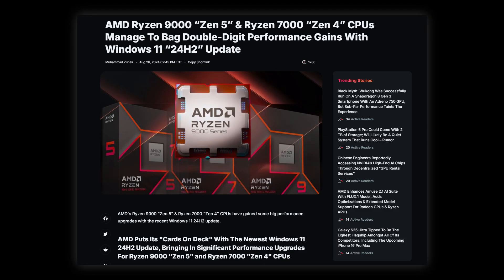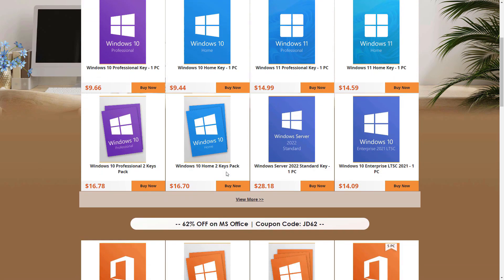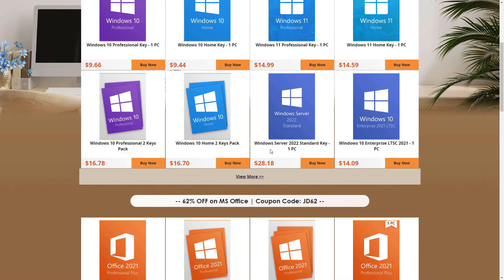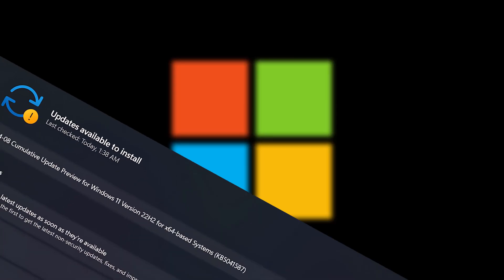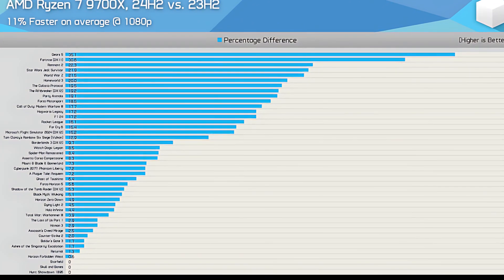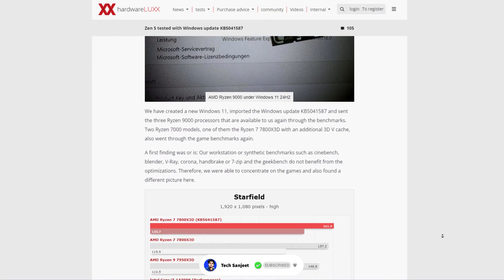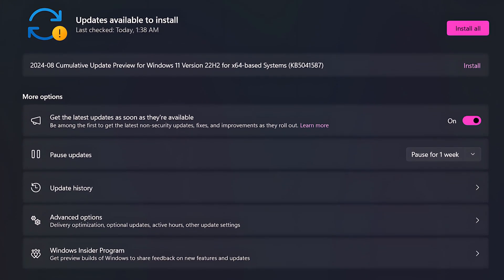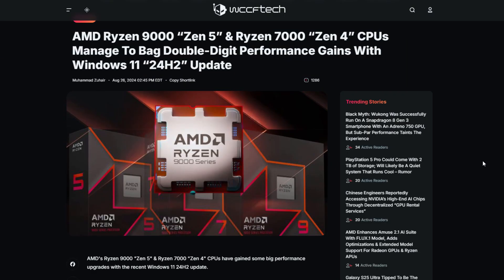Windows 11 24H2 Update: Unlock a Shocking 35% Game Boost! 🚀 | KB5041587